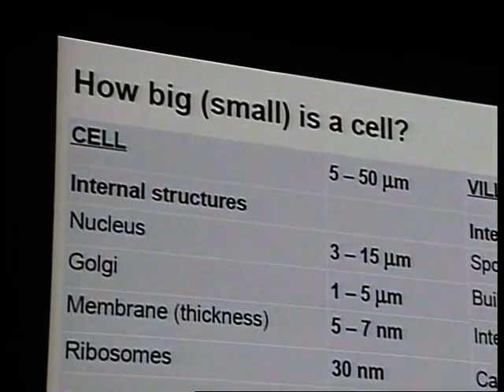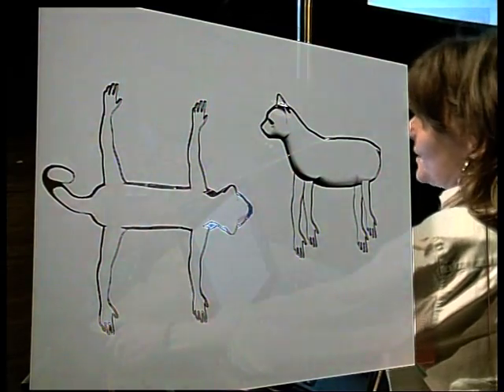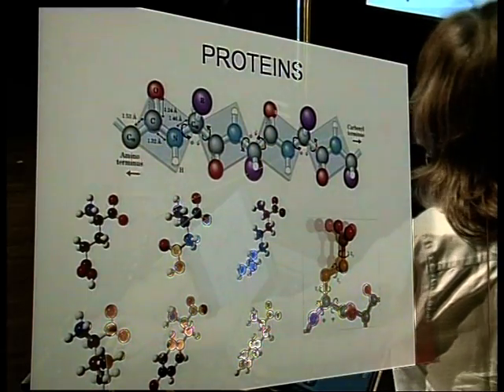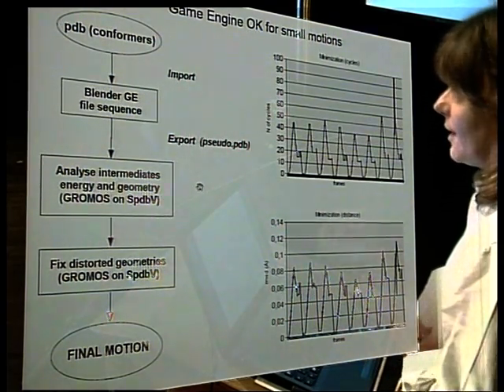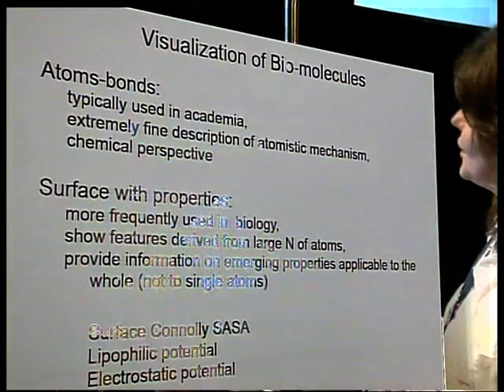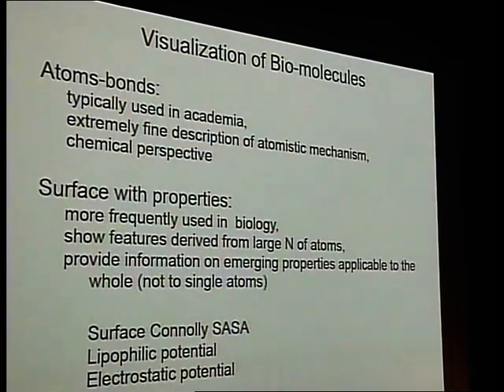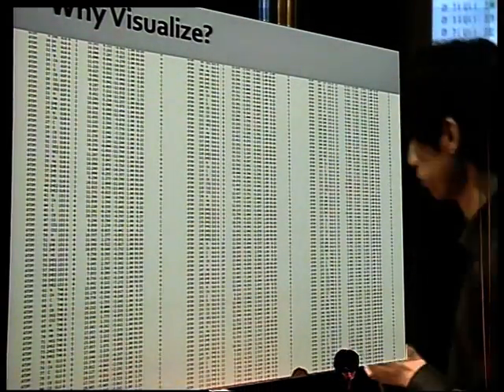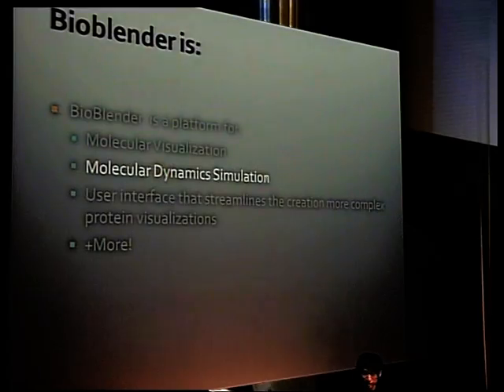Blender Conference 2010 - friday - 14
Monica Zoppe & Mike Pan - BioBlender, a complete 3D package for structural biologists